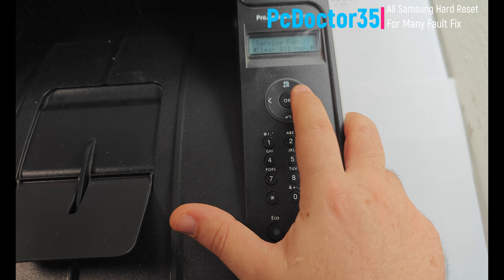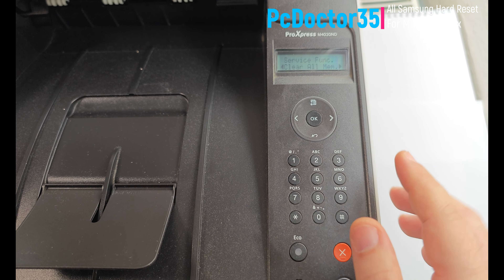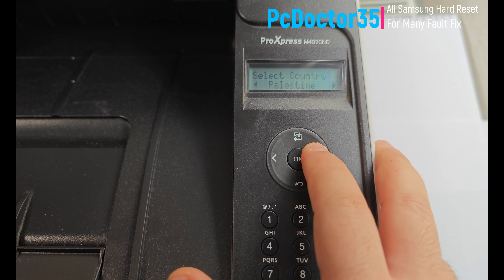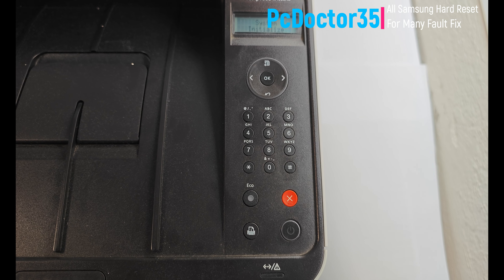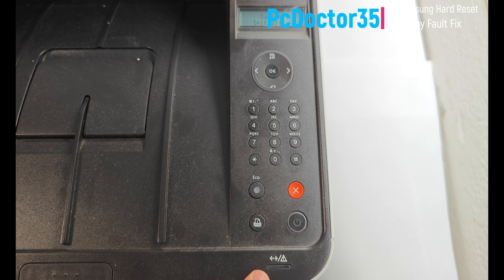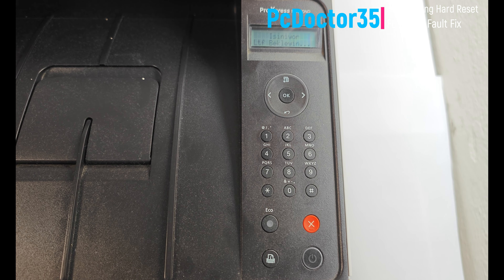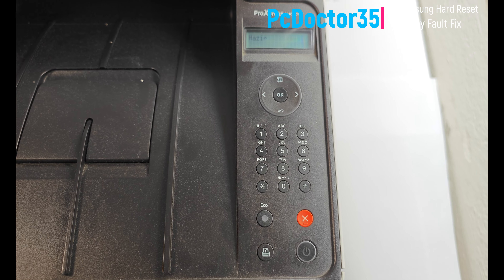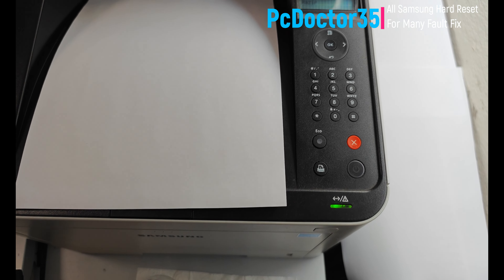ALL SAMSUNG HARD RESET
Many problems solution fix

Video Available for All Printers Write Brand Model in Comments I Will Share Related Solution Video Link in Reply

All Brand